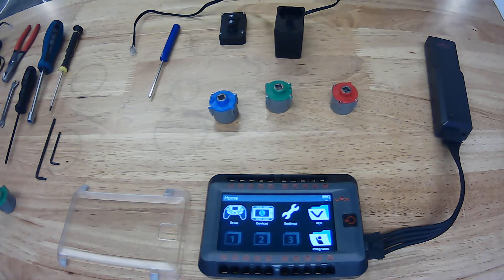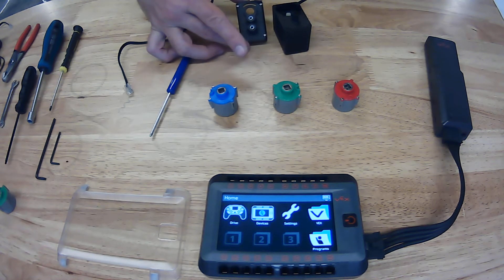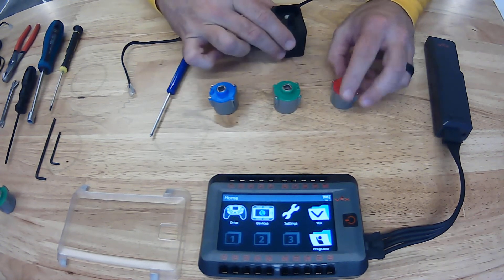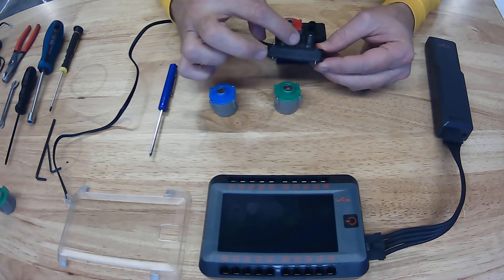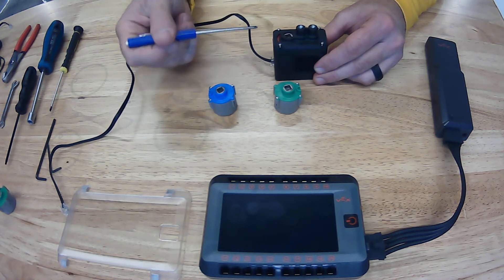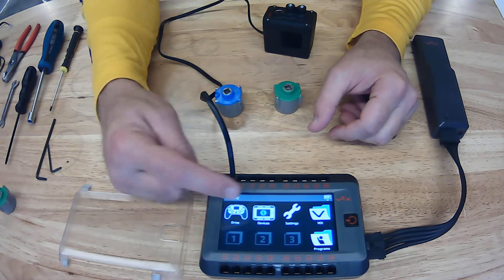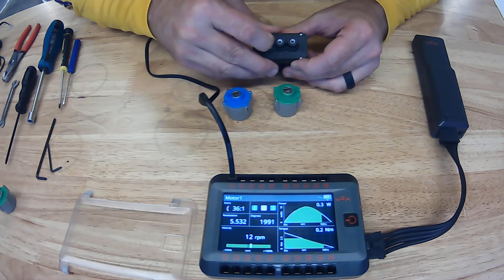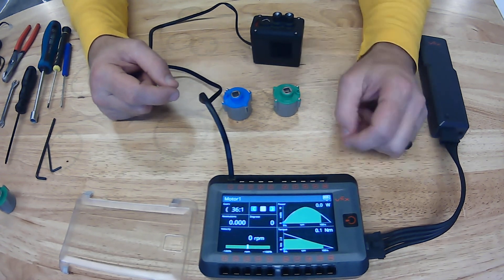VEX V5 motor cartridge and bench testing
TIPS for VEX V5 motor cartridge and bench testing. 100, 200 and 600 rpm installation and TIPS